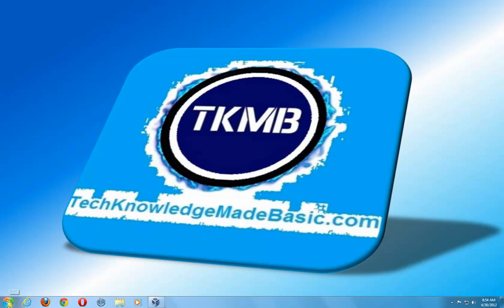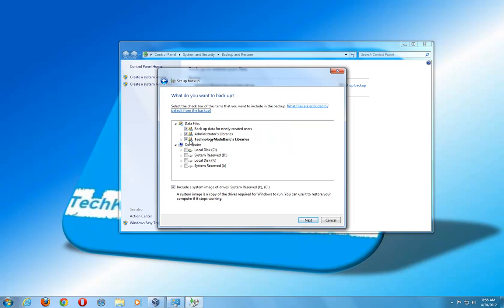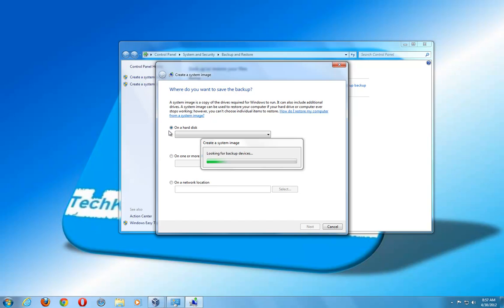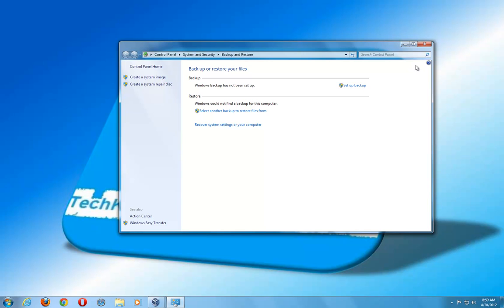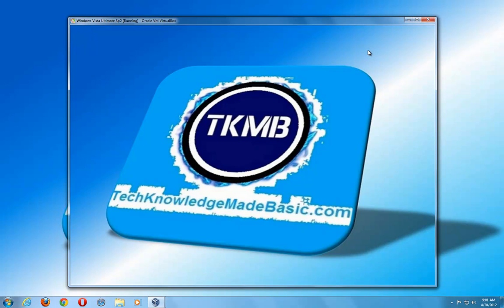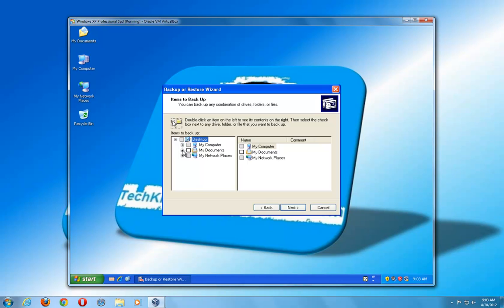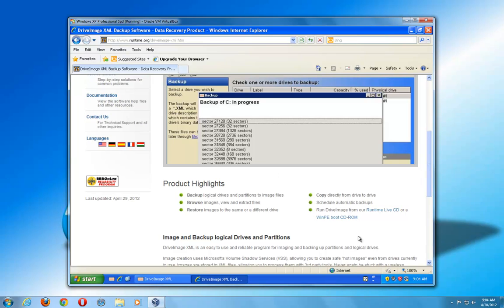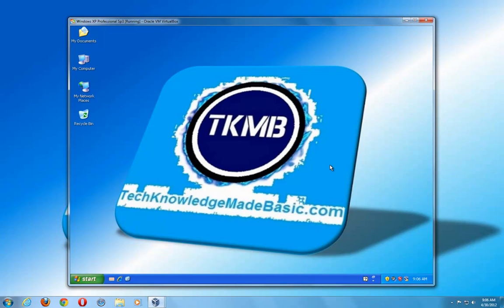How to Create a Backup and System Image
Step by step tutorial on how to backup and create a full system image in Windows XP, Windows Vista, and Windows 7.